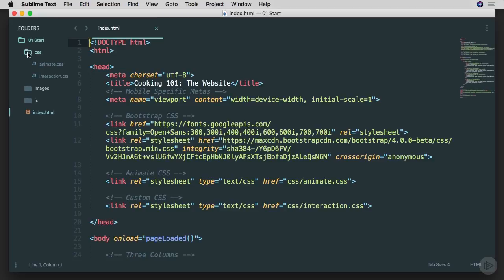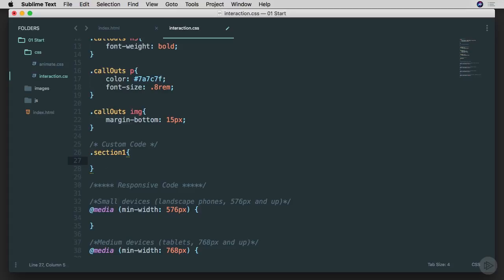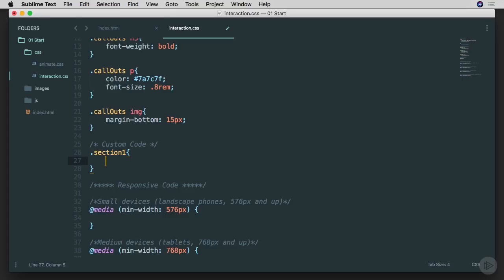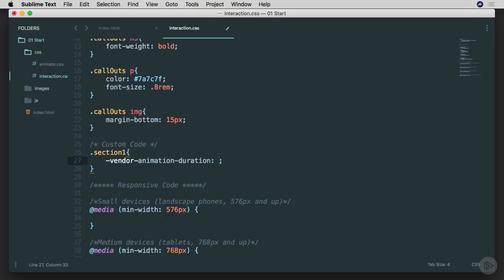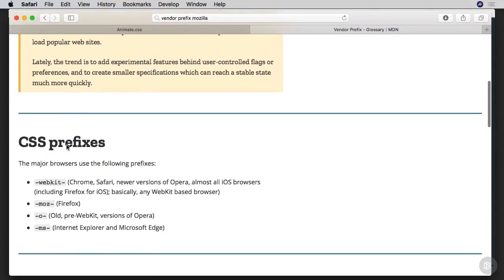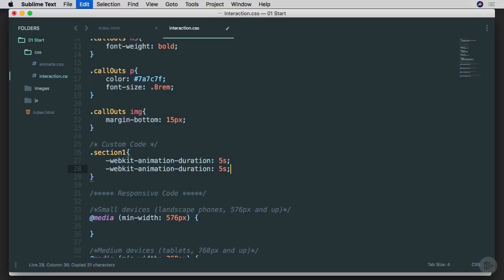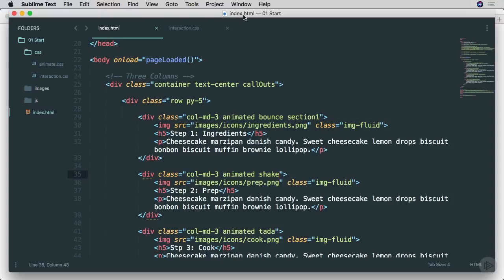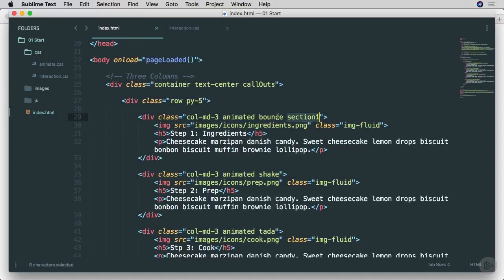Animation Durations HTML 5 Animations Made Easy - HTML 5 Animation Course